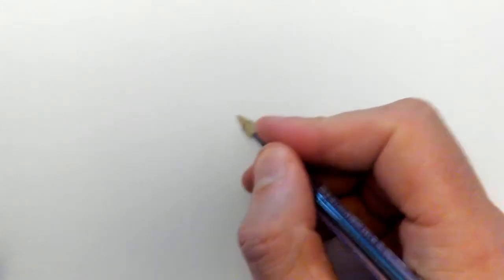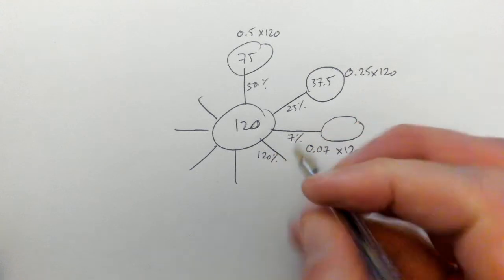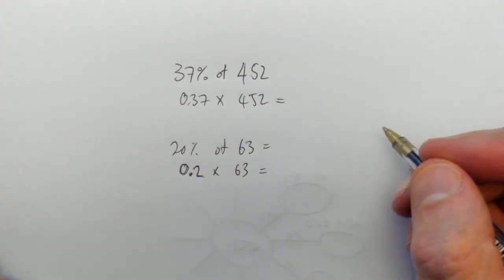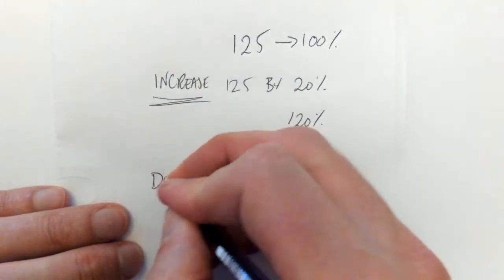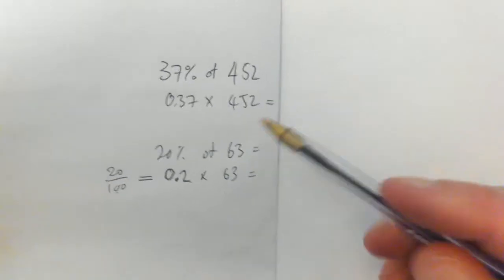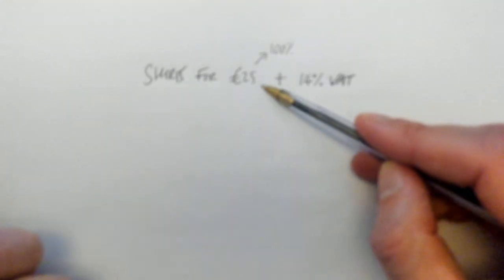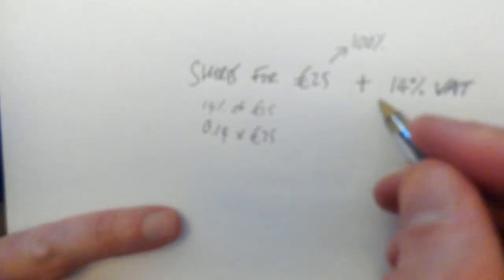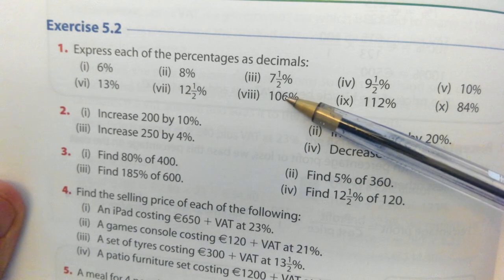3rd Year Maths 12.01.21